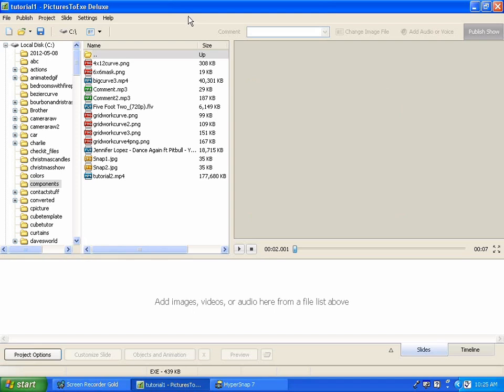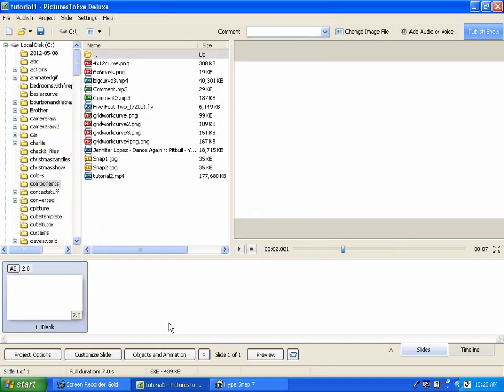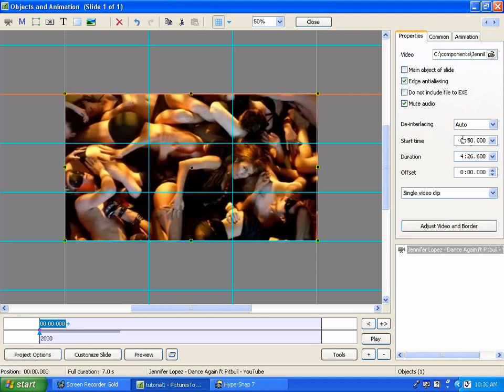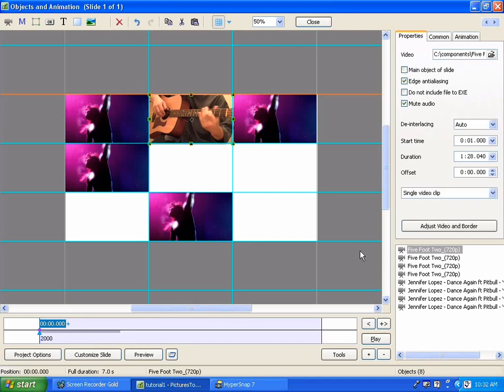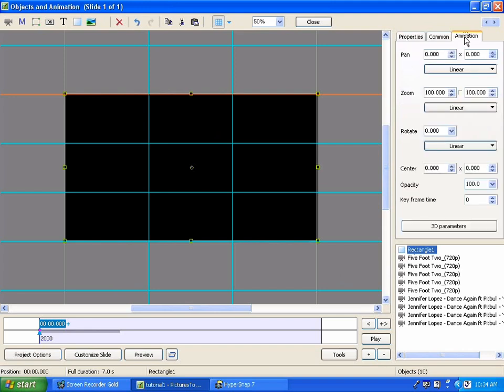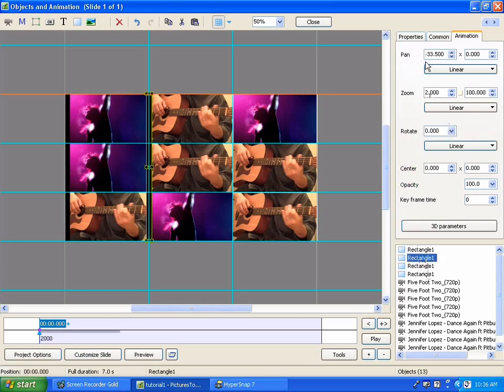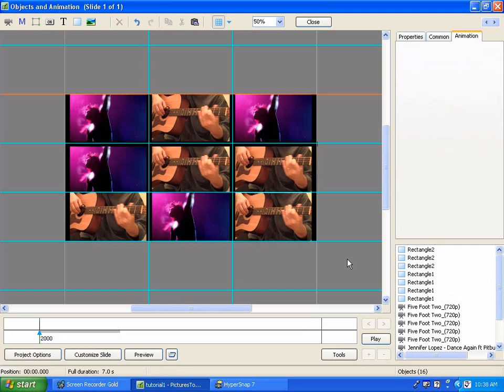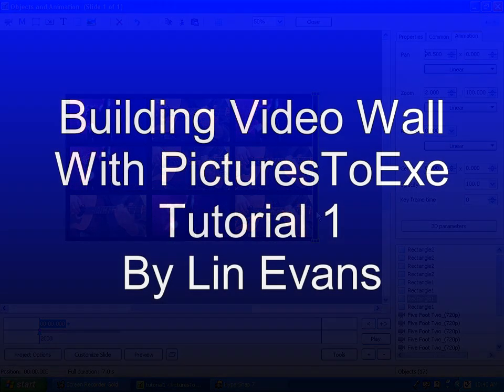Building The Video Wall With PTE #1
The first in a series of four PTE (PicturesToExe) Tutorials showing how a 3D Video Wall can easily be constructed entirely in the PTE software. My demo sample shows a video room with 480 individual displays simultaneously playing a total of 102 different videos  - all built in PTE. This Tutorials shows you how to accomplish this.